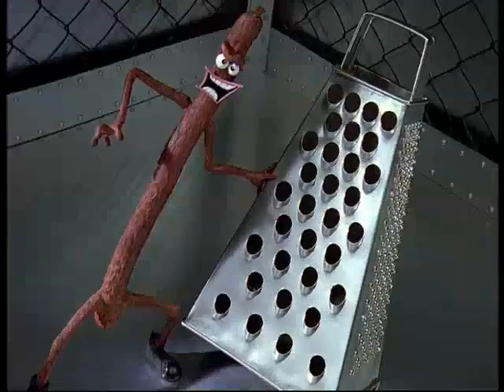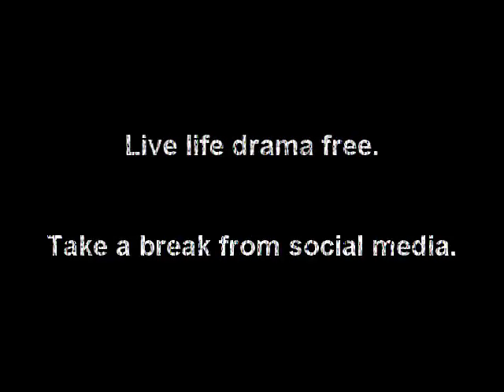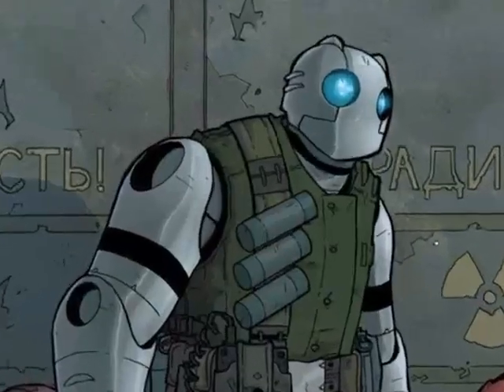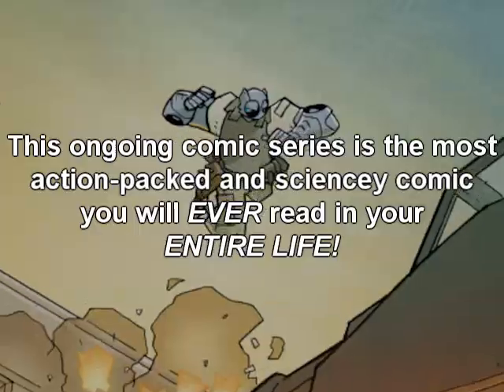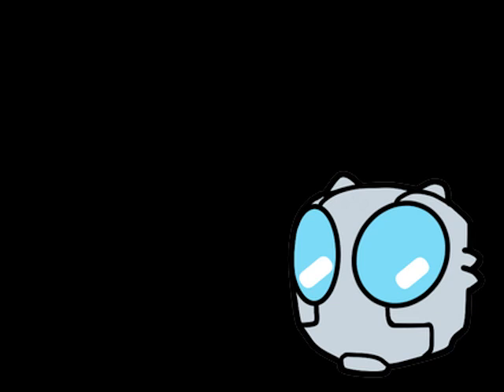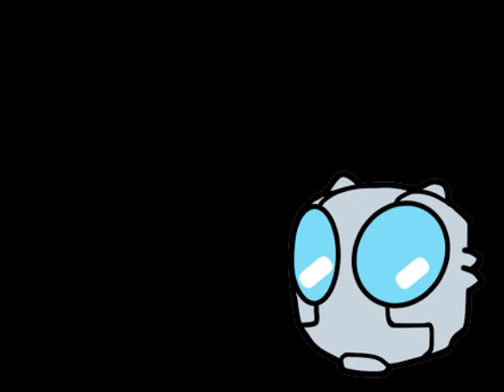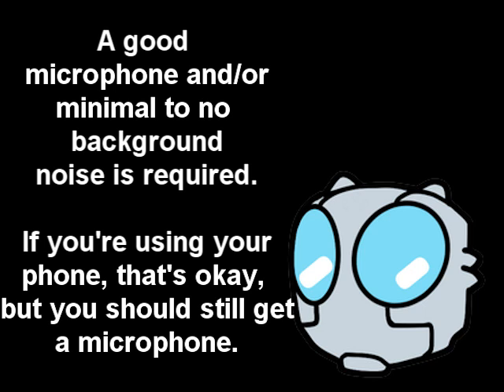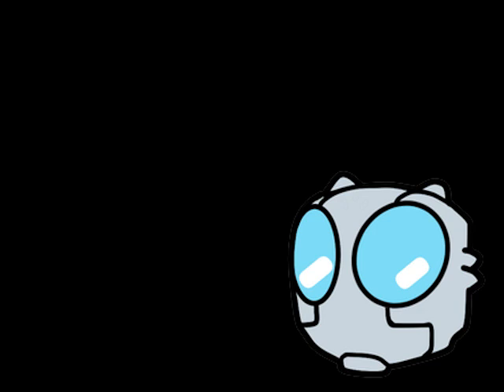Take a break from drama...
Also, the @ for Scott is @Scott_Wegna, not @ScottWegna. Sorry.